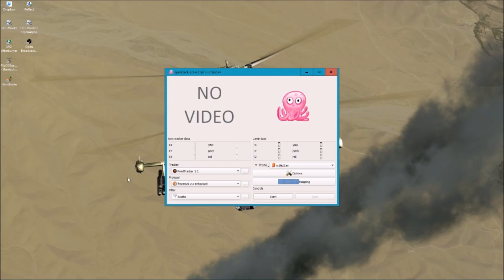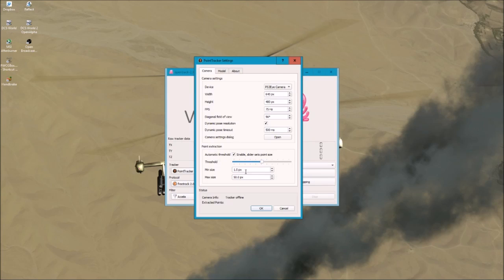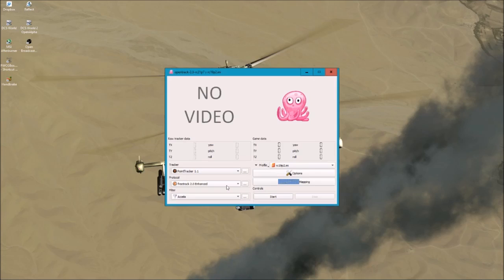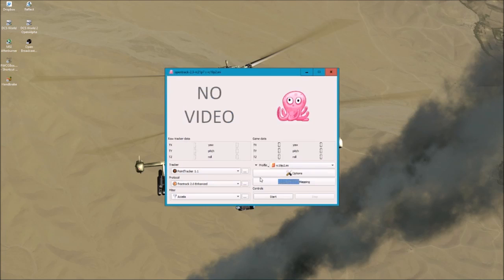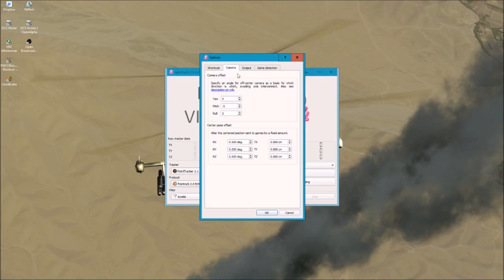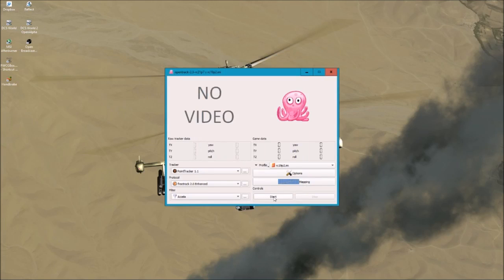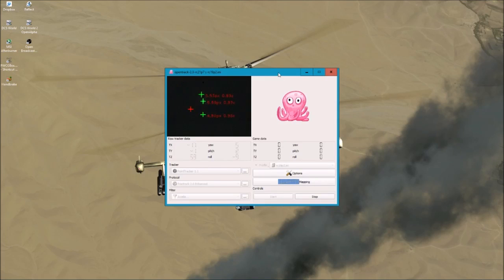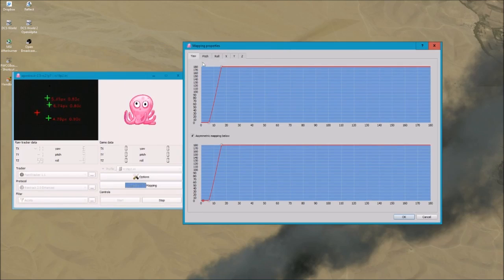OpenTrack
Just a quick run through on how to configure OpenTrack headtracker. It focuses on using a PS3 eye cam and a 3 point IR LED clip.